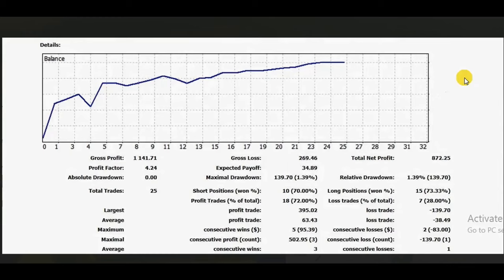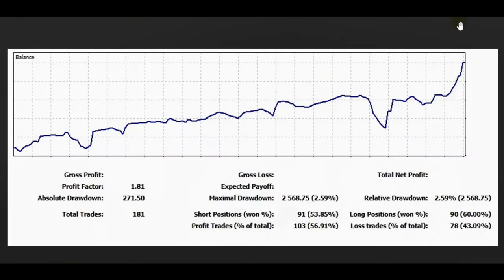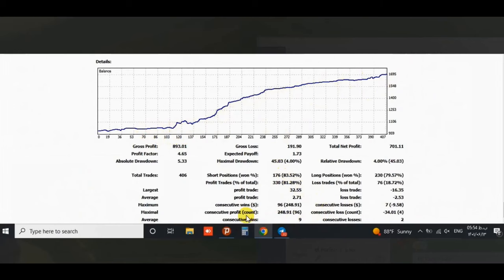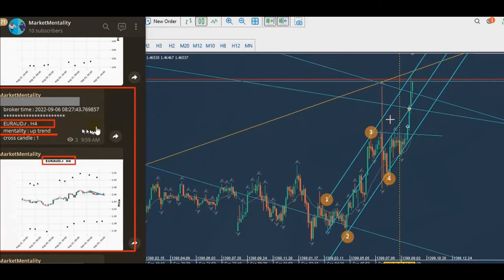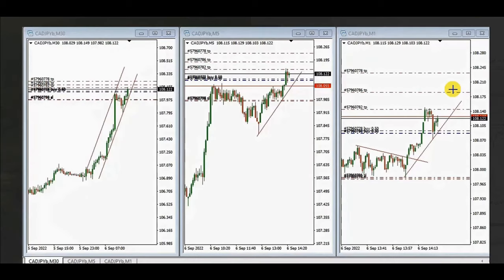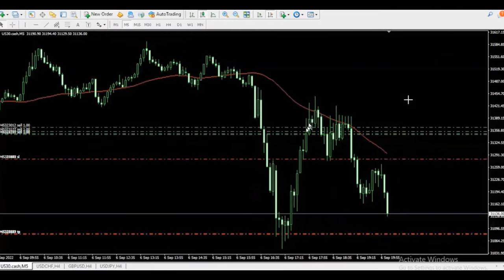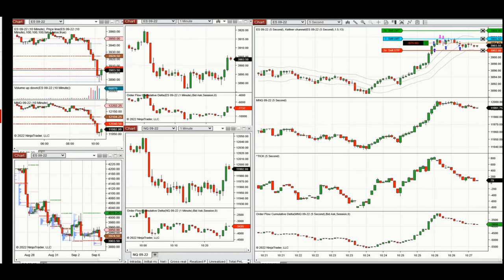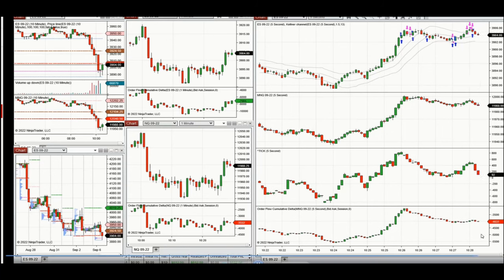Price Action Algo Trading Journal: August Equity Curves, Forex, E-mini Futures and CFDs - 6 Sep 2022